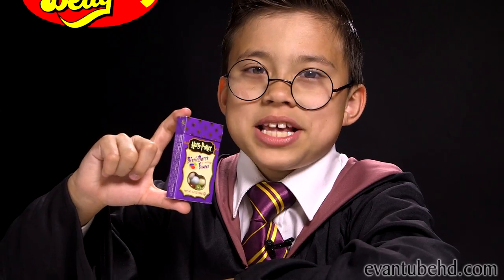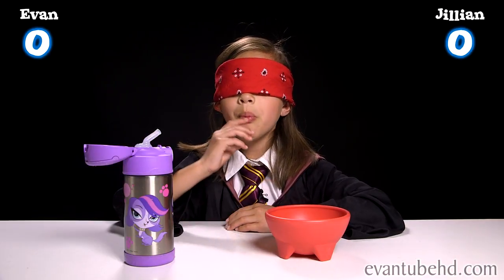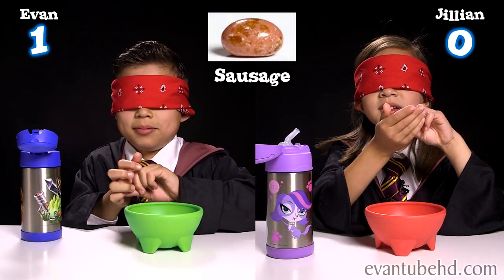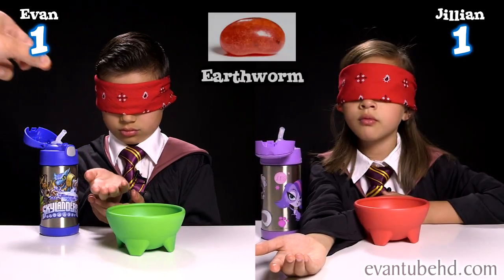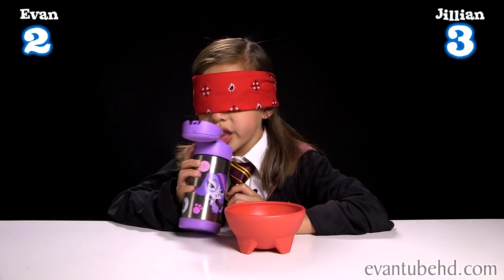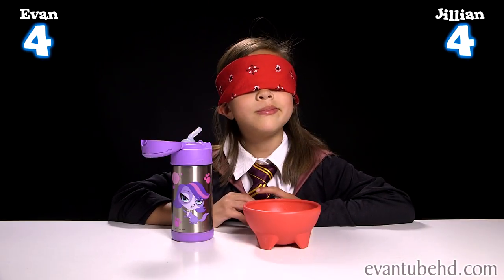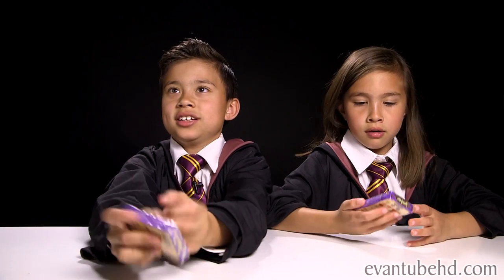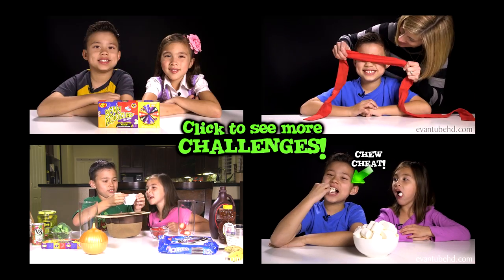HARRY POTTER BEAN BOOZLED CHALLENGE! Bertie Bott's Every Flavor Beans Contest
It's time for another challenge.  This time we're doing the Bean Boozled Challenge Harry Potter style with Bertie Bott's Every Flavor Beans.  These beans are made by Jelly Belly just like the Bean Boozled jelly beans.  But this time, you could see what colors each of the flavors were.  So we're having a blind tasting contest to see who can name the most correct flavors!

There are 20 flavors all together:
Banana
Black Pepper
Blueberry
Booger
Candyfloss (Cotton Candy)
Cherry
Cinnamon
Dirt
Earthworm
Earwax
Grass
Green Apple
Marshmallow
Rotten Egg
Sausage
Lemon
Soap
Tutti Frutti
Vomit (Barf)
Watermelon